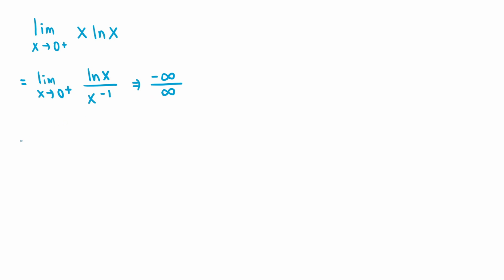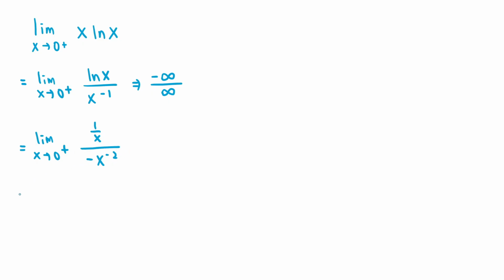Limit of x*ln(x): A 0*Infinity Indeterminate Case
We go through the limit as x approaches 0+ of x*ln(x) which is a 0*infinity indeterminate case